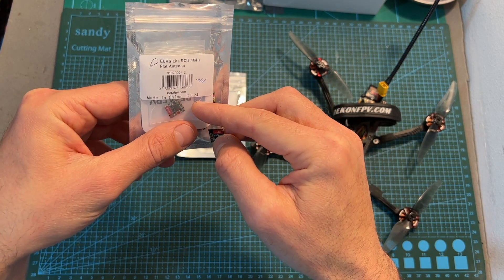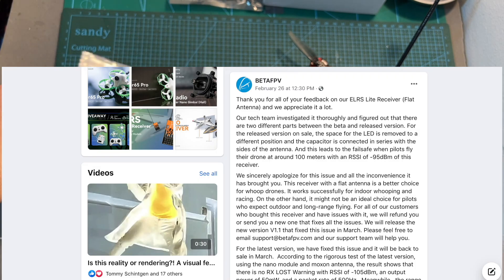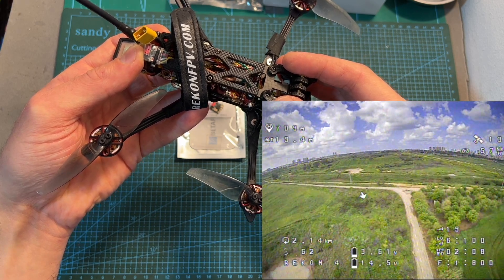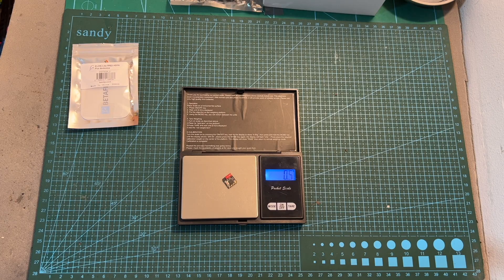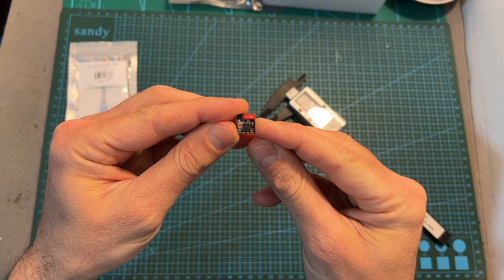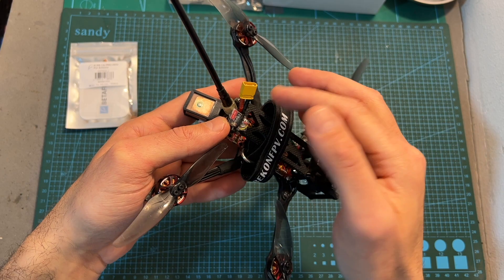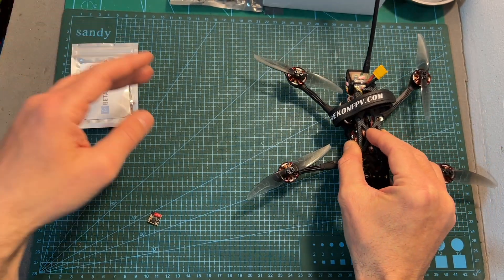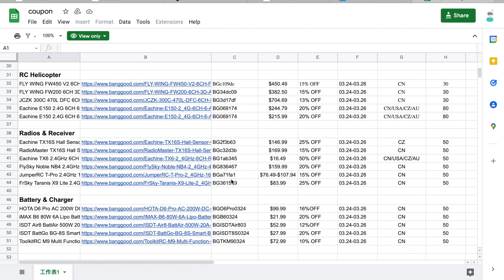Lightest ELRS RX - BetaFPV ELRS Lite Flat Antenna RX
► BetaFPV ELRS Lite RX
- Also Available on AliExpress

╠╗║╚╝║║╠╗║╚╣║║║║║═╣ I Really Appreciate Your Support!

00:00 Overview
02:19 25mW Test
04:34 500mW Test